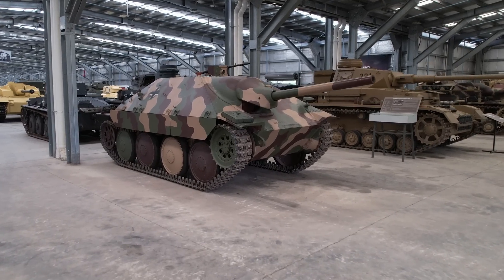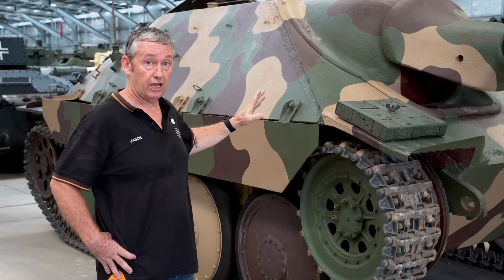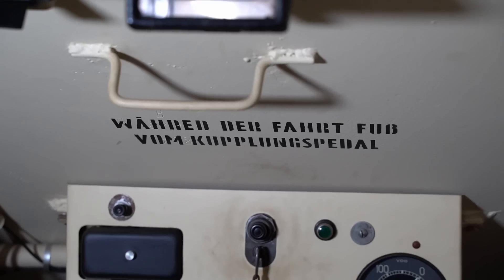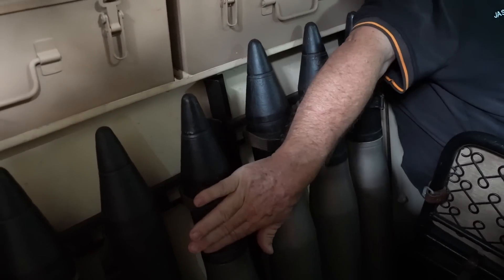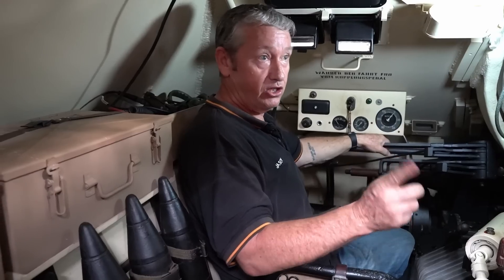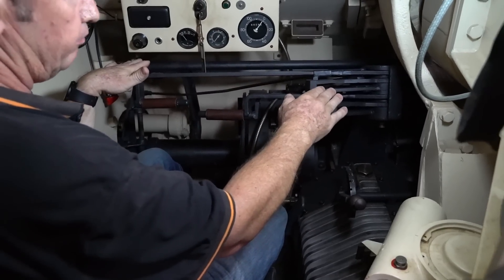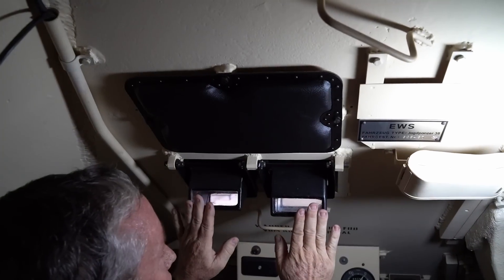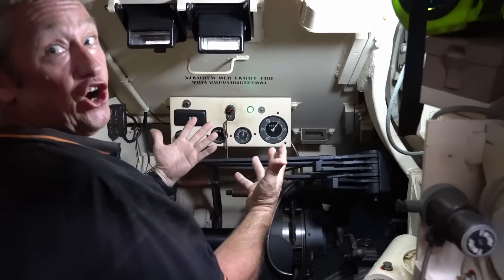WWII Hetzer STARTUP and interior tour! (WARNING: Loud!)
AusArmour Assistant Manager, Jason, gives us a Hetzer startup and an exclusive view of the interor and exterior of this iconic WWII vehicle.

Careful! The engine is loud!